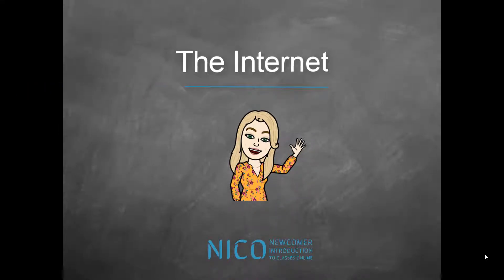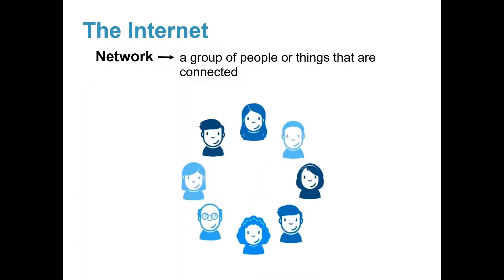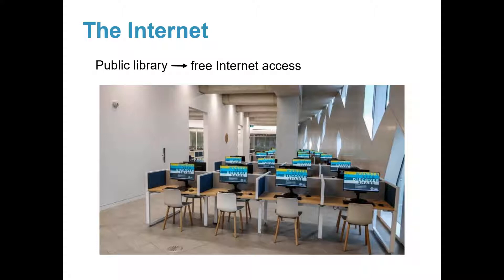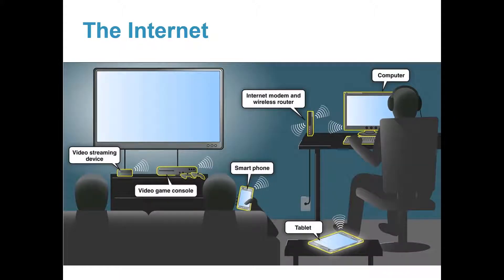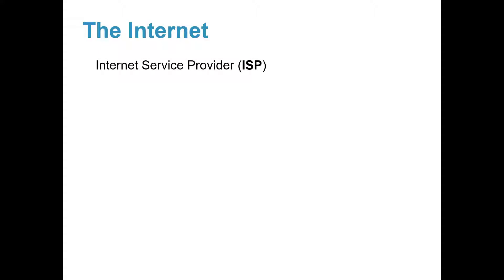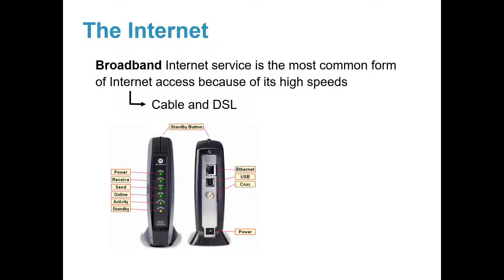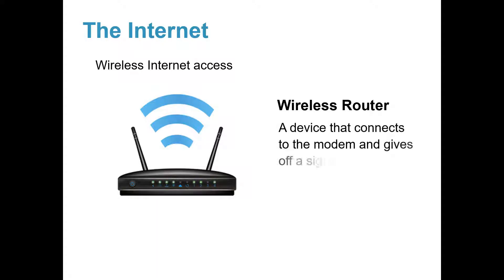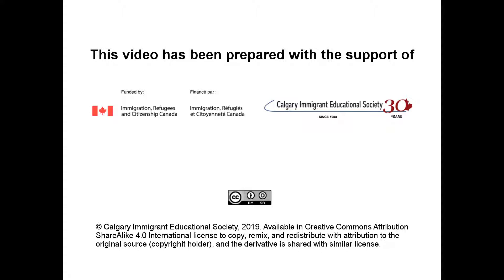NICO Module 1 Lesson 5 The Internet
NICO Module 1 Lesson 5